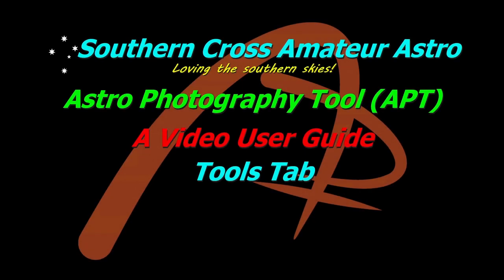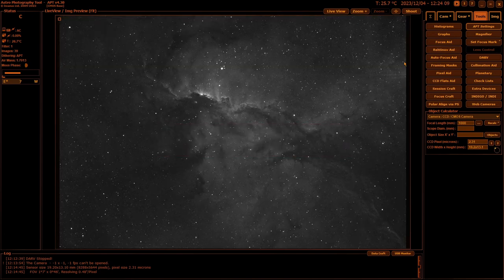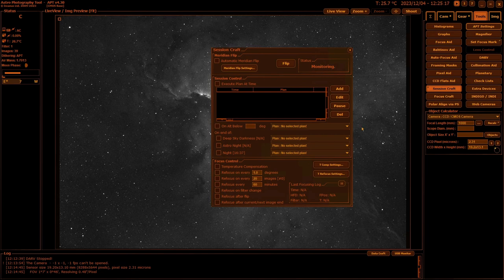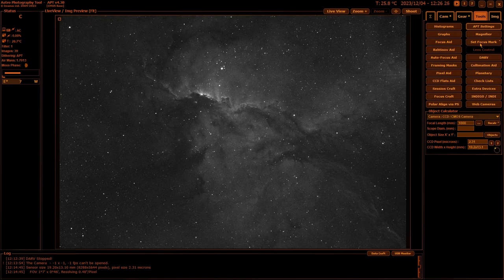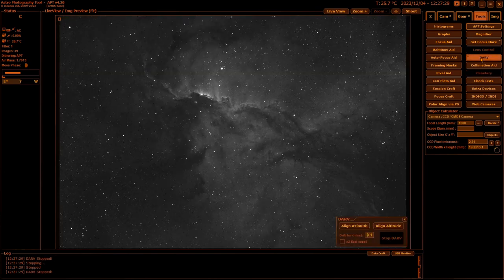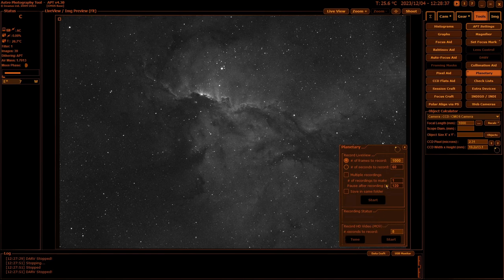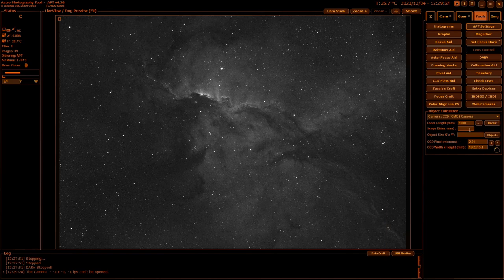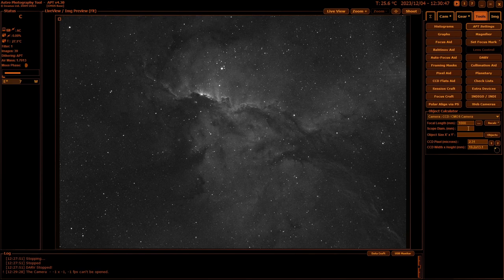APT User Guide - Tools Tab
Application Interface - Tools Tab

Support APT!
Having alternatives drives progress!

00:00 Intro
00:27 Features
06:53 Object Calculator